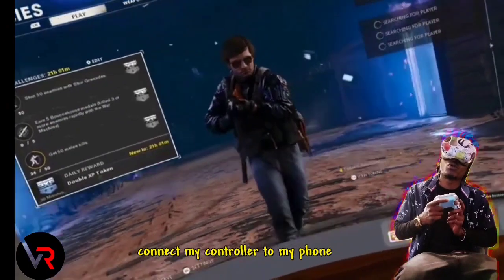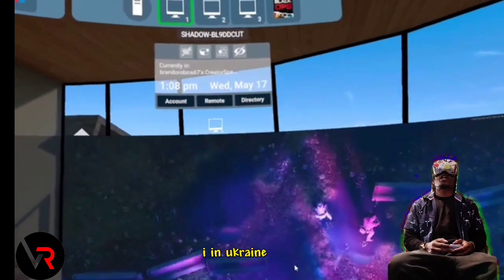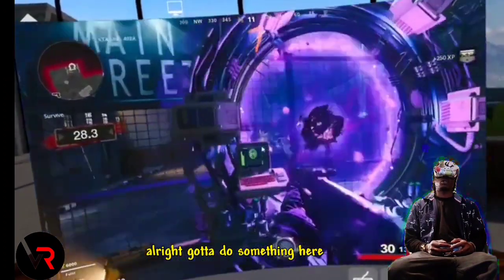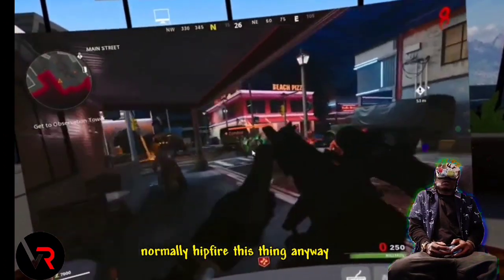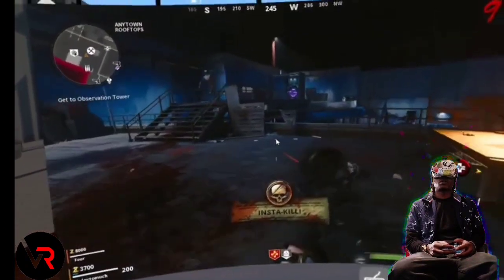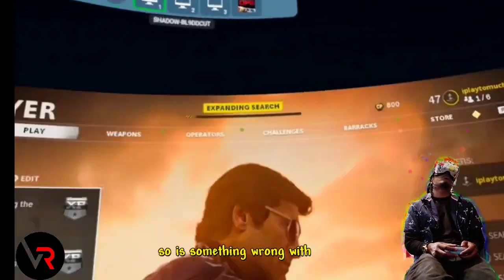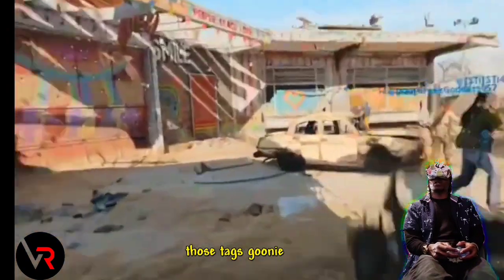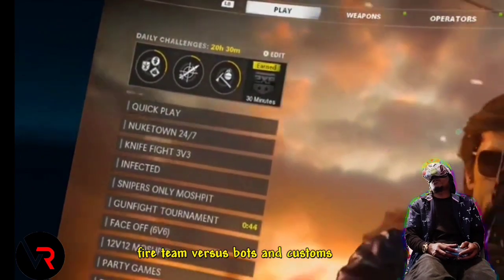VR COLD WAR ZOMBIES ( BIG SCREEN )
Those Platforms Will Be Posting Early Snippets Of NEW CLIPS ‼️I Haven't Posted Or Posted Yet "